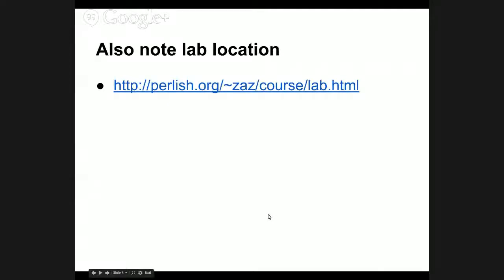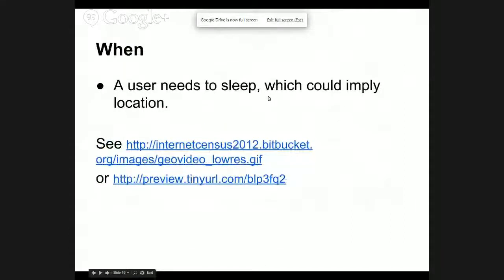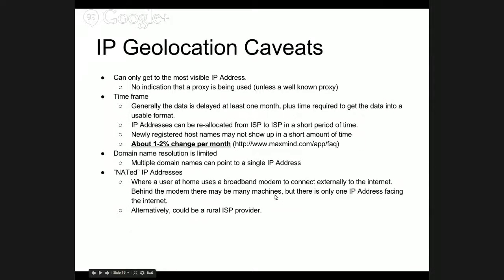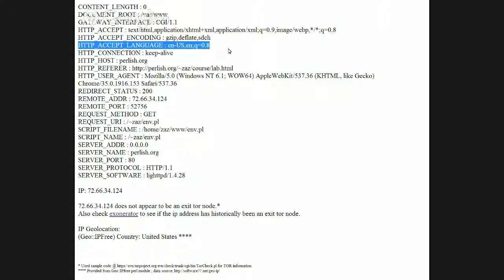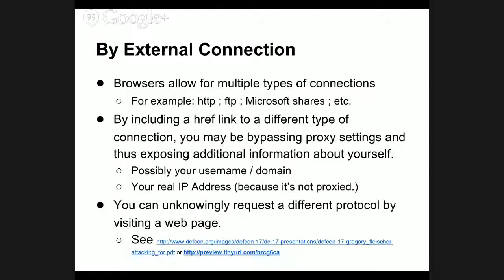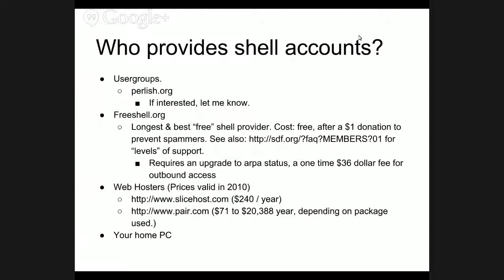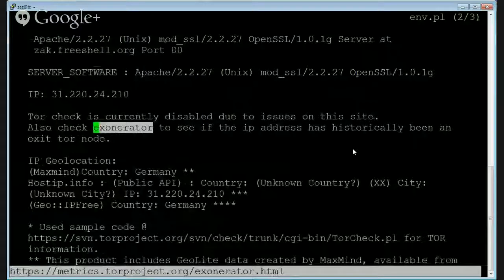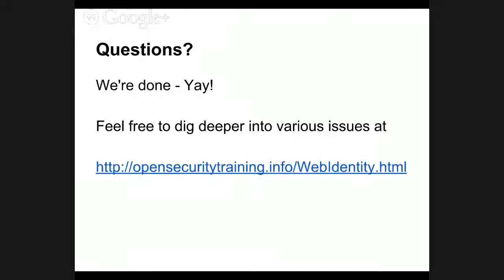Boston.pm talk: Offensive & Defensive Web User Identity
ROOM: E51-376
SPEAKER: Zak Zebrowski (via Hangouts)

This talk looks at web users from a two different perspectives: First, we look at identifying techniques to determine web user identities from a server perspective. Second, we will look at obfuscating techniques from a user whom seeks to be anonymous. Perl techniques will be highlighted.

Zak Zebrowski is a MITRE data miner, specializing in forensic database analysis. He is interested in all things Perl, and enjoys teaching. He loves being outside when he's not programming.